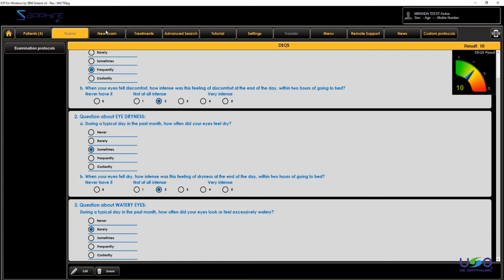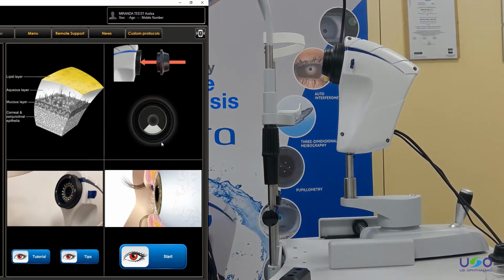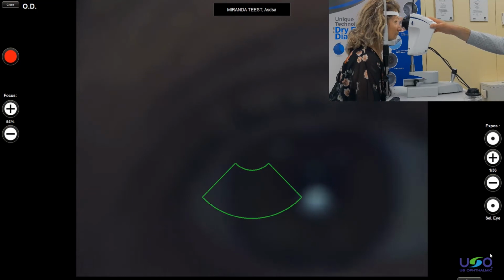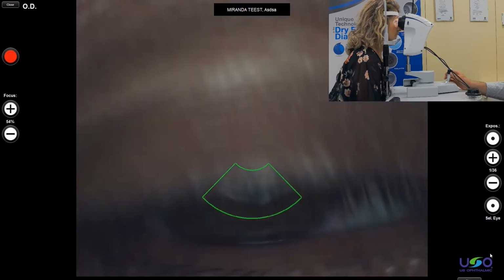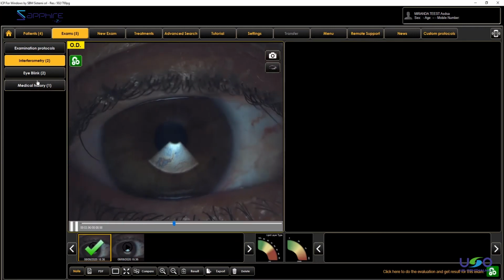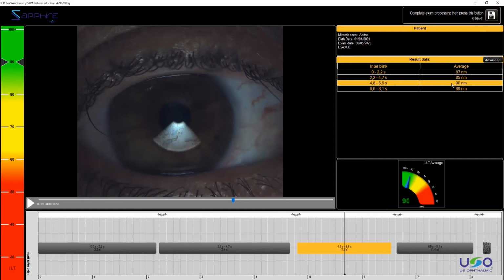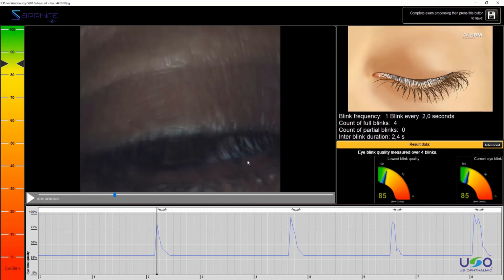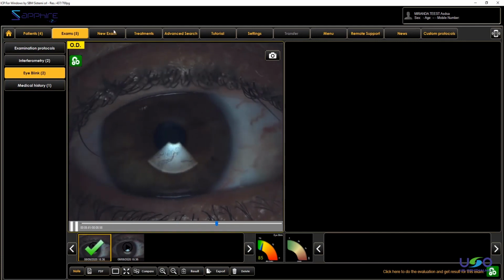Auto Interferometry - Sapphire - US Ophthalmic